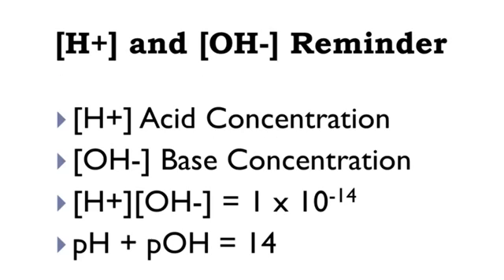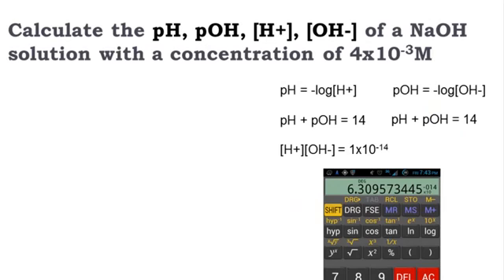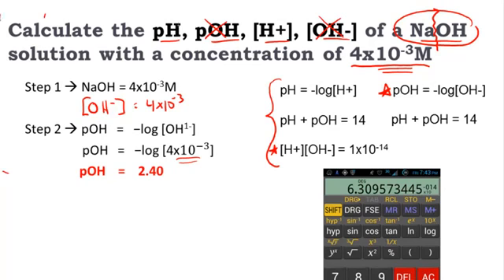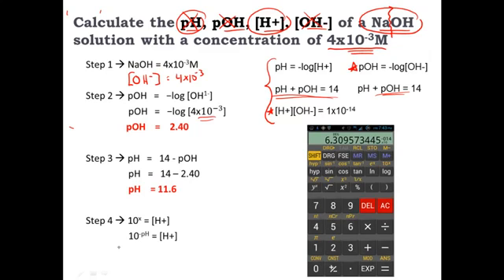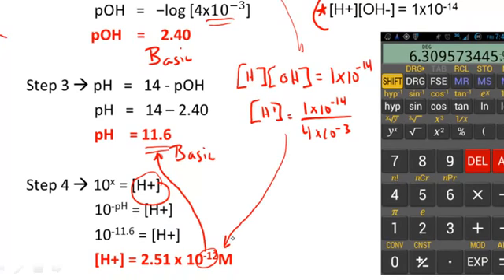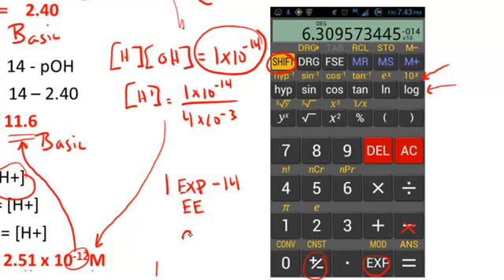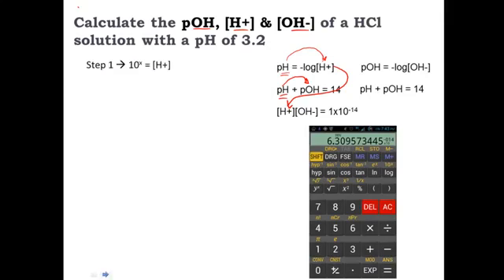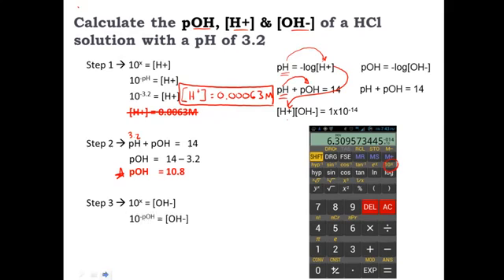calculate concentaraion of [H+], [OH-], pH and pOH of Acids and Bases..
AQUEOUS SOLUTION PROBLEMS:
-This video shows how to calculate concentration, pH and pOH of acid and base